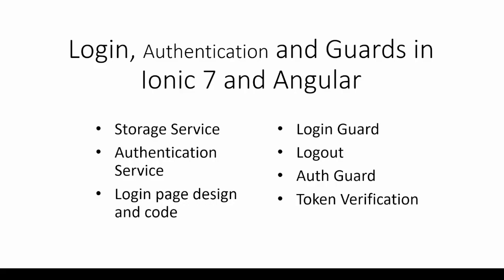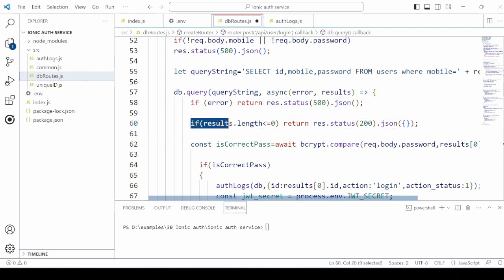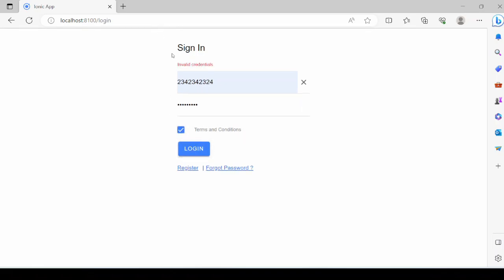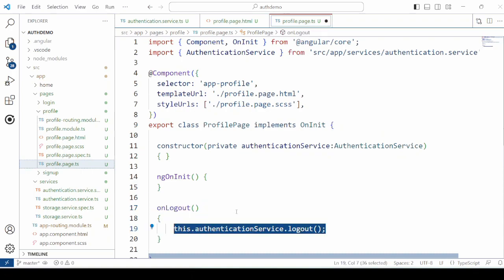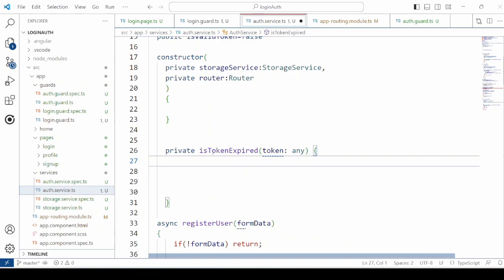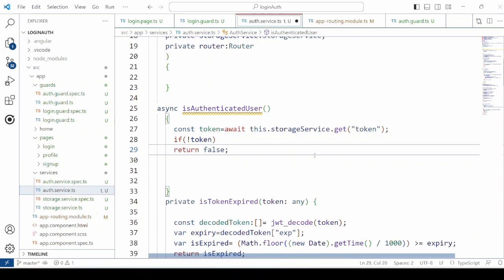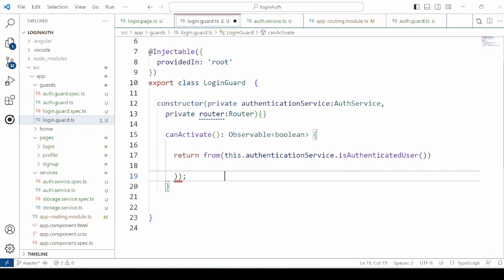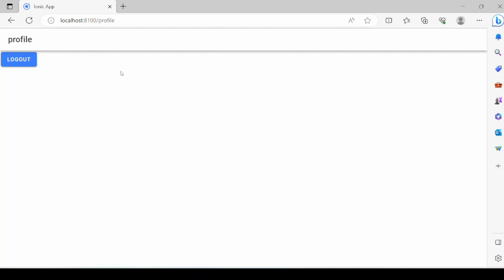Ionic 7 Angular : Part 3 Login, Authentication and guards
2)Ionic 7 CRUD: Part 2 Ionic service for CRUD operations with Node Express server and MySQL